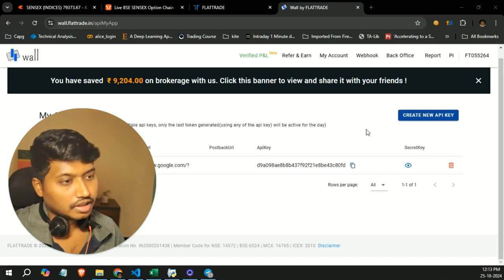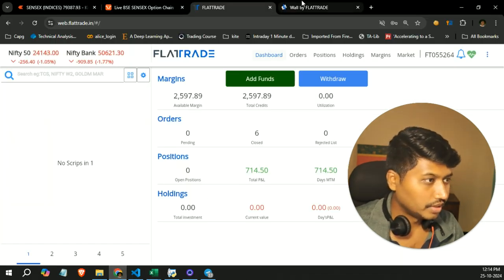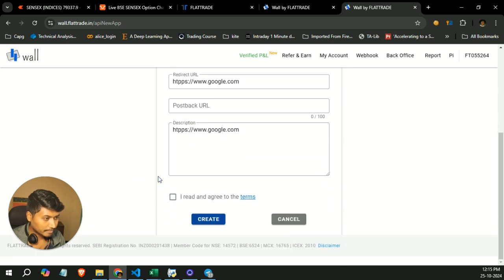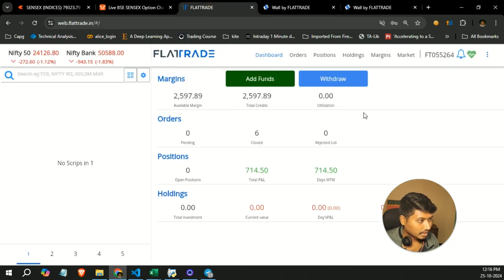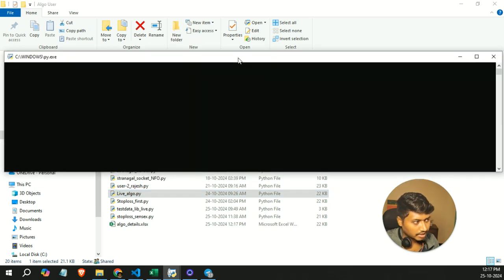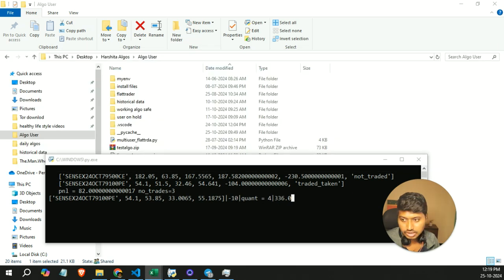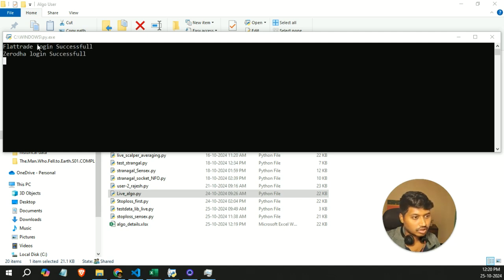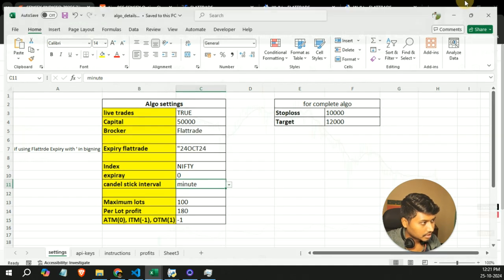Fully Automated Algo Trading Software part 2 Flattrade settings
Profit in a Single Day with Our Powerful Algorithmic Trading Strategy Using Python!

Ready to boost your trading game with a proven algorithmic trading strategy? In this video, we show you the exact steps to succeed, including setup, Python code implementation, and live real-time trading examples. Whether you're a novice or an experienced trader, our channel offers clear and effective techniques to help you maximize your trading success.

Join our WhatsApp group for discussions and stay updated on the latest strategies!
Join WhatsApp group for discussions
In This Video, We Cover:

Algorithmic Trading using Python
Step-by-Step Code Implementation
Real-Time Trading Examples
Tips for Optimizing Your Strategy
Risk Management and Position Sizing Techniques
Learn how to navigate the markets confidently and trade smarter together!

Our algorithm has been backtested for 6 months and achieved a 55% profit in the last 25 days of live trading. However, we cannot guarantee that this performance will continue. By using our services, you accept full responsibility for your investment decisions and acknowledge the risks involved.

Proceed only if you fully understand the potential for both losses and gains.